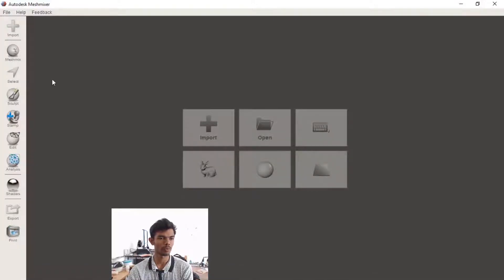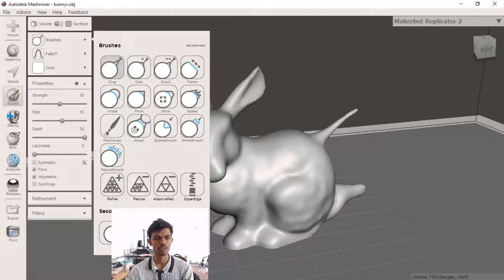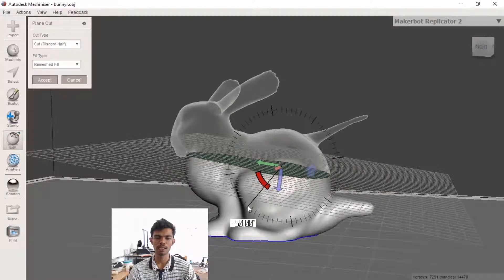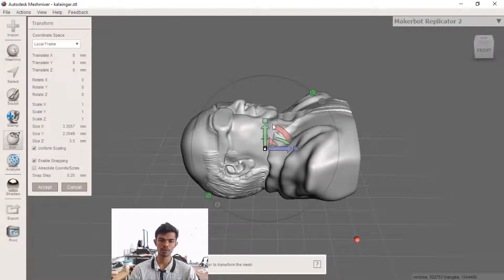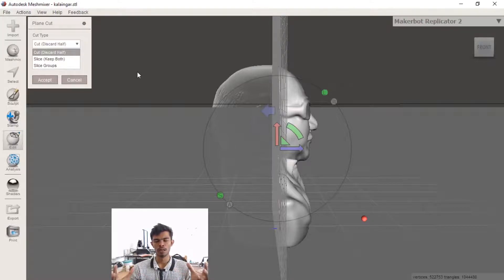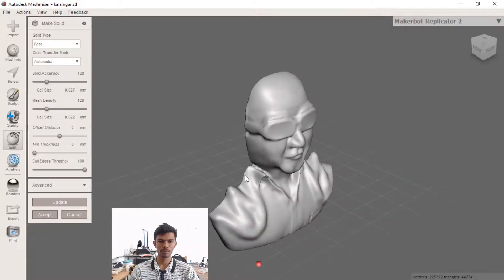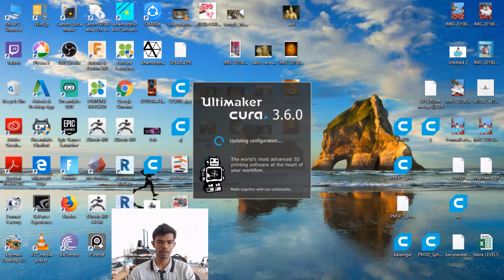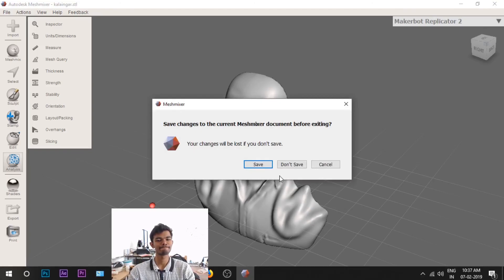Meshmixer : Supportive tool for 3d printing in tamil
This is Autodesk meshmixer a fine tool
that lets you make ant change in the 3d objects that you want to print
we  can do lots of stuffs like sculpting,slicing.cutting,making hollow,making solid,and a lot of thing
so have this wonderful software that might come in handy